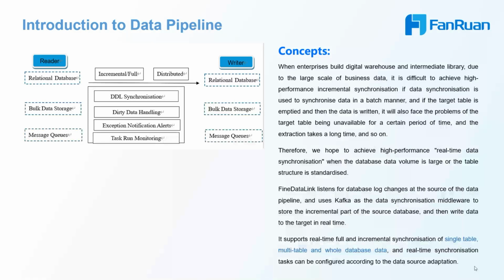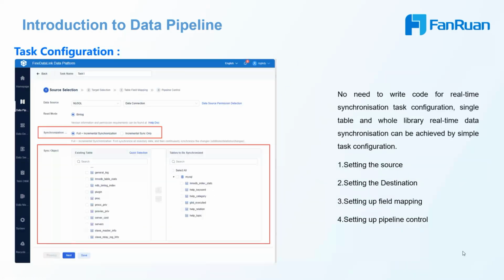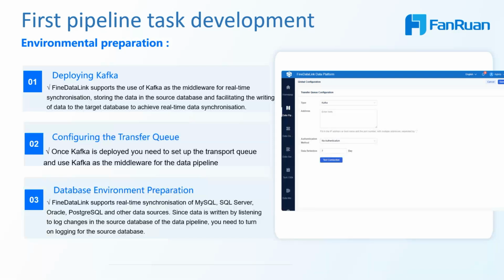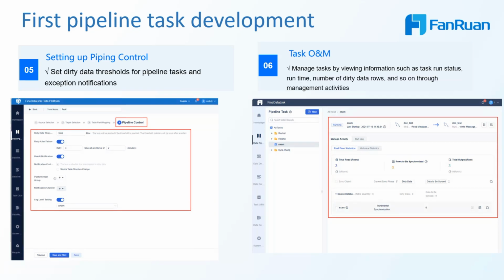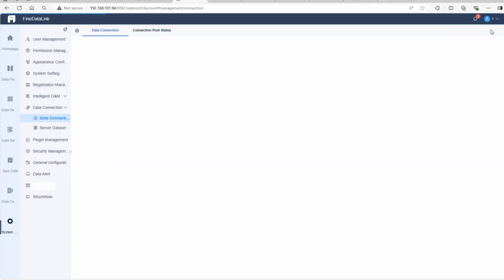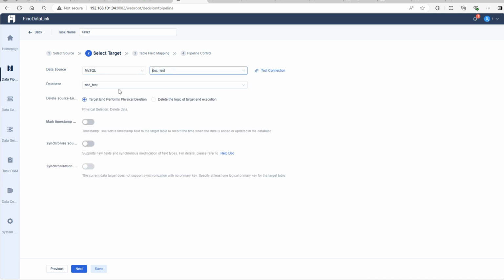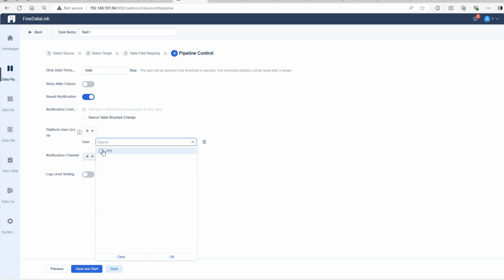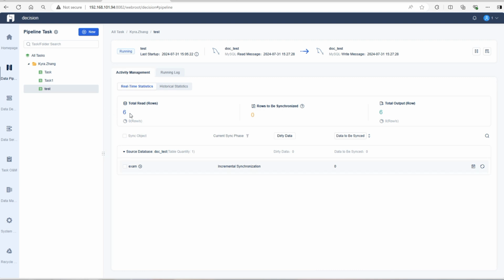Chapter 3: Data Pipeline Introduction